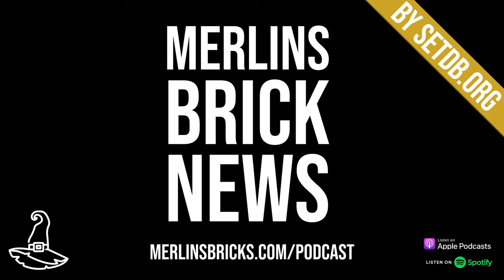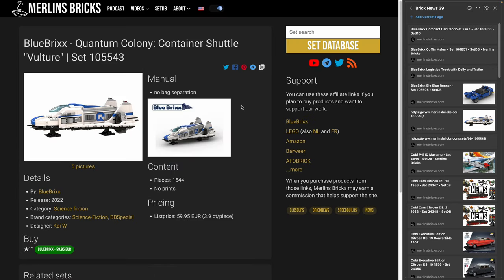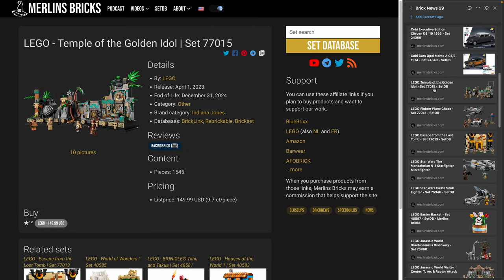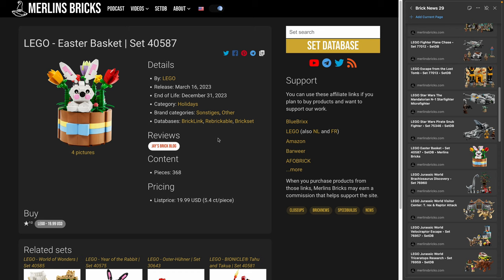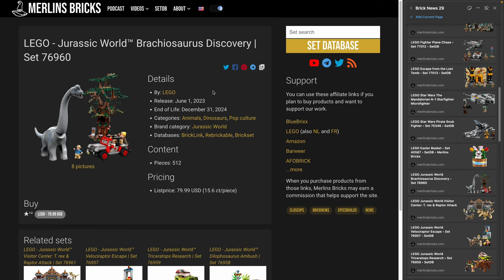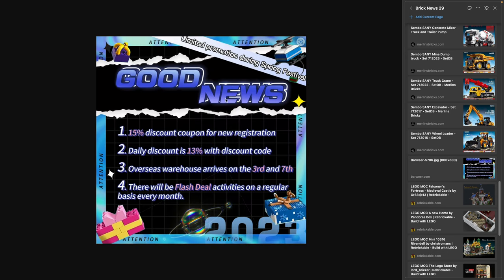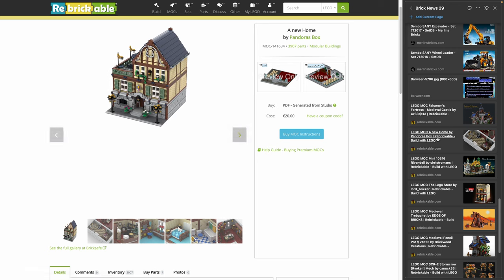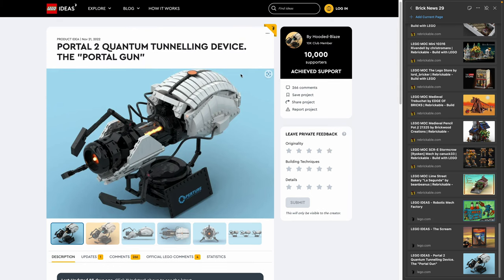Brick News 29: BlueBrixx, LEGO, Cobi, Mould King, MOCs, Ideas and more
Set Updates from BlueBrixx, LEGO, Cobi, Mould King, Panlos, Qi Zhi Le, Sembo. In addition, MOCs of the week and news from the LEGO Ideas program.

⏱ *Timestamps*
00:00:00 - Introduction
00:01:10 - BlueBrixx
00:09:45 - Cobi
00:13:40 - LEGO
00:32:40 - MouldKing, Panlos, QiZhiLe and Sembo
00:42:00 - MOCs of the week
00:52:32 - Ideas